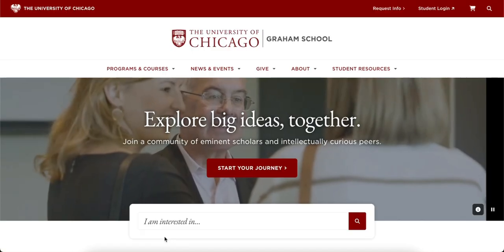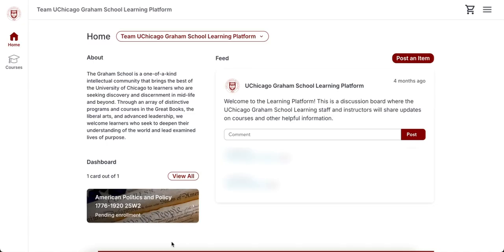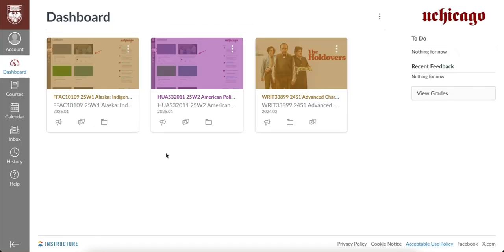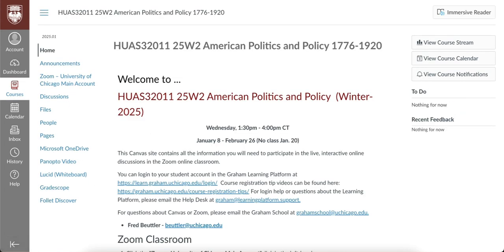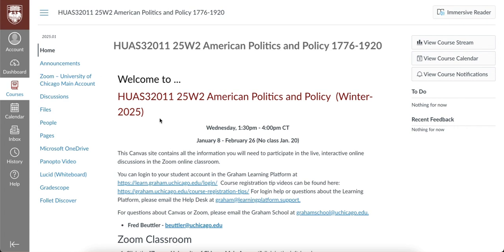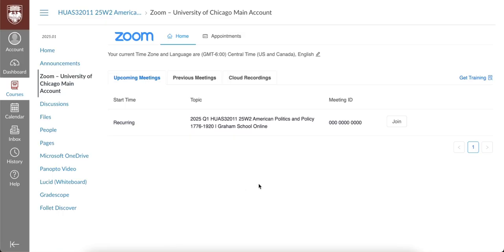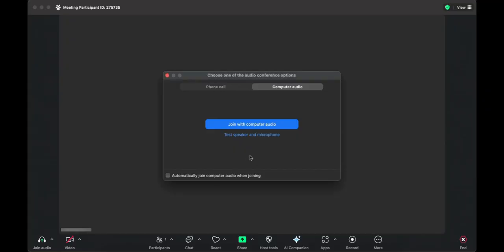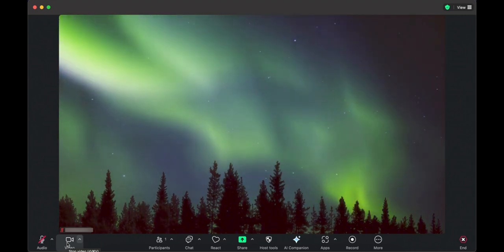Accessing Your Courses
This video will guide students through how to access Graham School courses in Canvas.